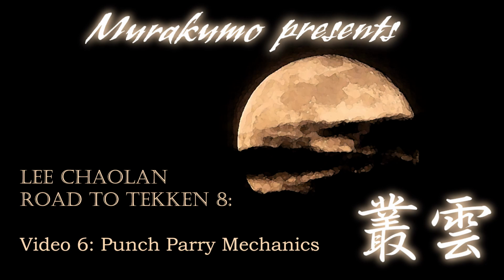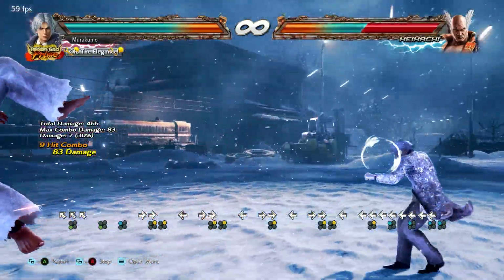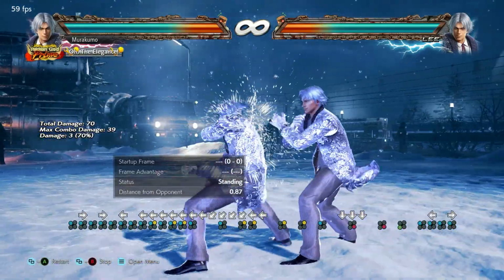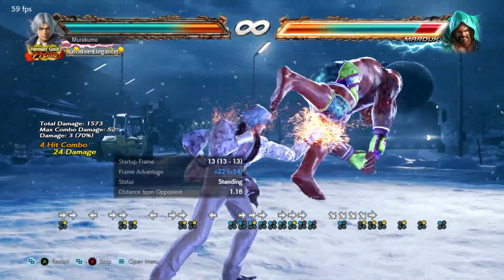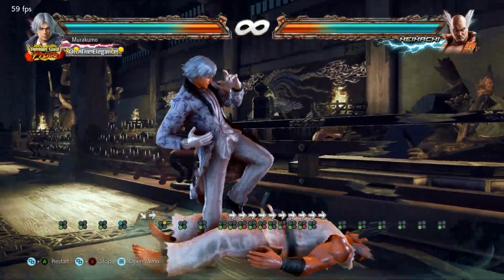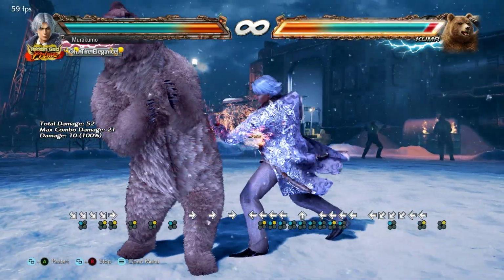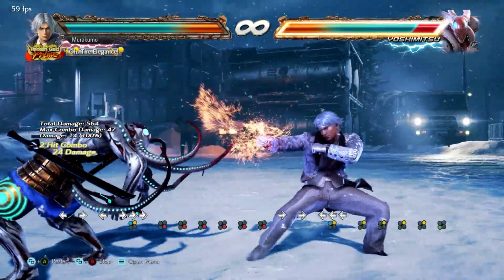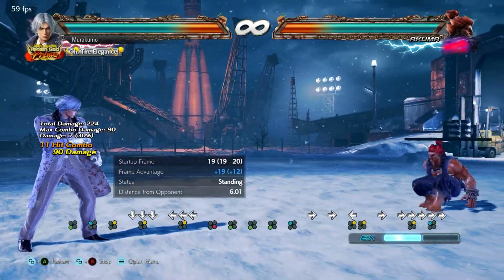Lee Chaolan Road to Tekken 8: Punch Parry Mechanics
* Factual correction*
Lee's d/f+3,2,3, is only -14 now on the final hit (was -16 back in my day!) so Julia should just get ff+3! That applies to the sequence at 11:56

Lee's punch parry can be done as:
b+1+2
FC,b+1+2 (useful coming up from a tech roll)
HMS b+1+2

The punch parry takes 2 frames to come out, and it is active on frames 2-8. If you are -1 and the opponent does a jab, punch parry window will end 1 frame prior to their punch, so don't mash it out at -1.

The opponent can...
turn with B
turn with F
turn with D/B
turn with a jab
turn with another slower move
turn with a throw (doesn't make a difference to us in T8 because in T8, throws can now be counterhit)

After punch parry, the opponent is -7.
i10 moves cannot be turned against by holding B (only by turning and getting CH)
... but D/B goes under high moves
i11-13 moves can be turned against using B, but cannot be blocked
Turning with D/B takes longer to turn around, so mids hit this from behind.

Generally guaranteed options:
punch parry~4, i13 mid, launches on CH. 30 damage in T7, I think 35 damage in T8
d/f+1,2,2 natural combo for 21 damage in Tekken 7... if they turn D/B it hits from behind and you can continue into a mini float and combo... d/f+1,2,2,1, 3,3

If you want to make the opponent guess, you can try to get a bigger reward by using 2,2,3 vs. B (or 1,2,2,3 if you really don't think they'll attack), or d/f+3,2,3 vs. D/B (u/f+4 if you think they might attack since it'll hit from front for juggle--CH pp~4 also works for juggle).
In Tekken 8, we will have to see how d/f+3,2,3 hits the opponent from behind, but it might not start a juggle anymore.

There are some character-specific considerations and escapes as mentioned in the video, and there are probably some that I missed (I think Steve BT 3+4 escapes some options, for example).